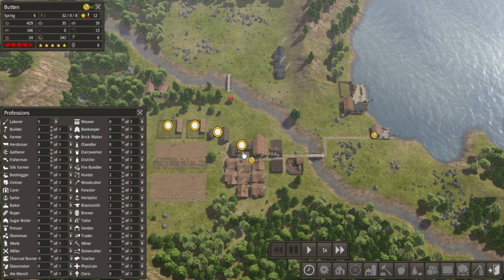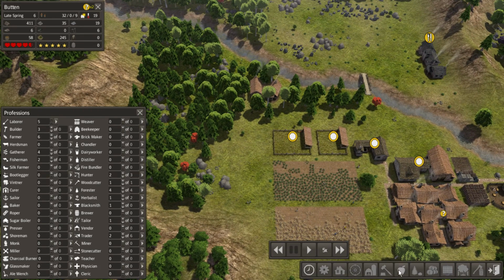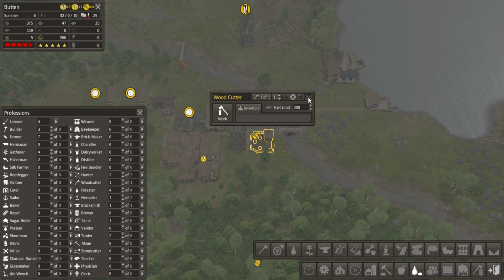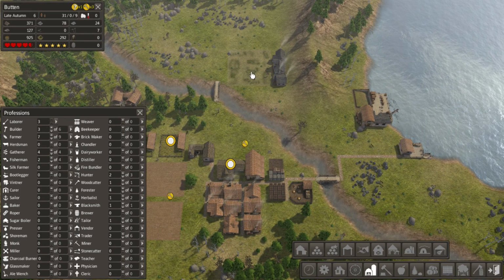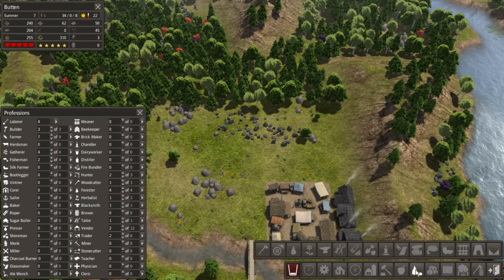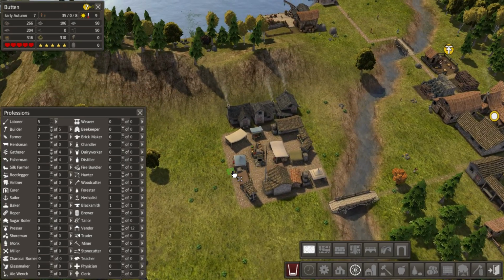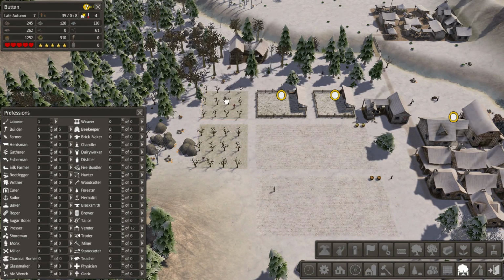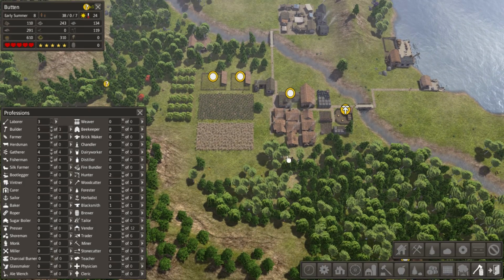Banished (PC) - Colonial Charter Mod - Episode 3